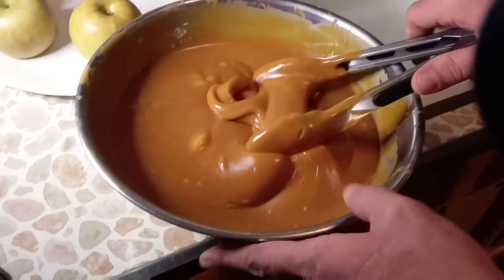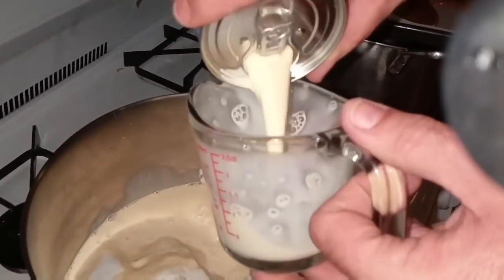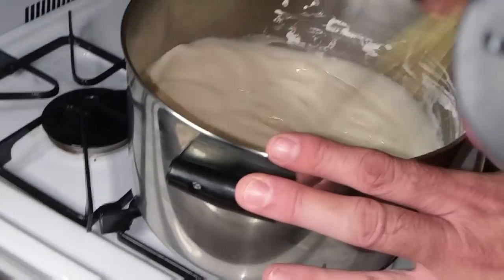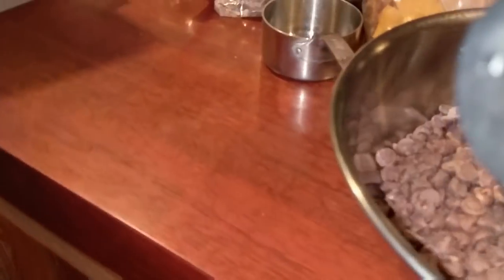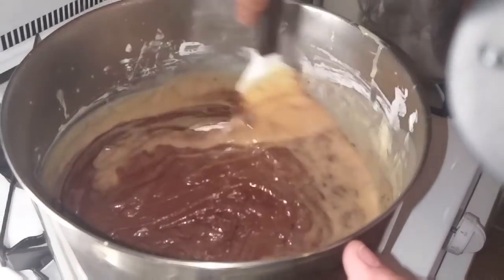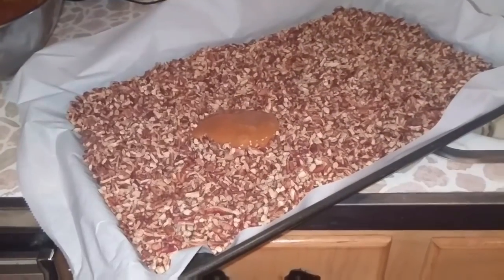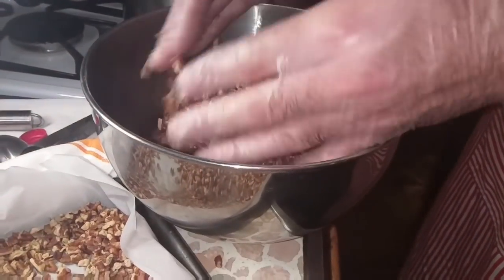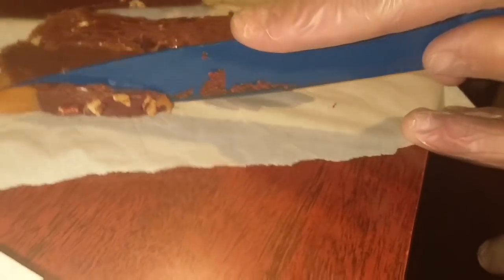Zues Phillips Makes Chocolate Fudge, Caramel Apples, & Pecan Clusters.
Chocolate Fudge Recipe:
2 Jars Marshmallow Fluff (7 oz, jars)
3 cups white granulated sugar
1 1/2 Cup evaporated milk
1/2 cup salted butter
1/2 tsp. salt
2 tbls. pure Vanilla Extract
1/2 cup heavy cream
4 cups Milk Chocolate Chips
2 cups Semi Sweet Chocolate Chips
1 1/2 cup Chopped Pecans or nut of your choice
Combine Fluff, sugar, evaporated milk, butter & salt in a large saucepan and cook on medium heat stirring until the soft ball stage (230 degrees F). Add Vanilla Extract & stir. Add heavy cream & mix well. Stir in Milk Chocolate Chips, Semi Sweet Chocolate chips & mix well. Add pecans or nut of your choice. Line a loaf or square pan with parchment paper and pour in mixture. Let set about 2 hrs.

Pecan Clusters Recipe:
Spread 2 cups salted & chopped pecans on parchment paper lined cookie sheet. When prepared caramel has cooled, using 2 teaspoons, take one teaspoon & scoop caramel, using the other teaspoon glide the caramel off the other teaspoon. Drop onto chopped pecans. Rest an hour until it sets. In a double boiler add your chocolate or chocolate wafers. When melted, dip the pecan cluster & make sure the entire pecan cluster is coated. Drop onto a parchment paper lined cookie sheet. Let the pecan clusters set until the chocolate has set.